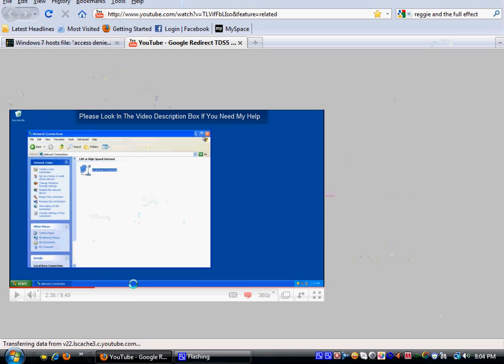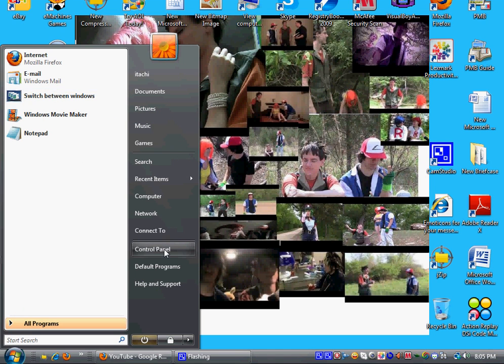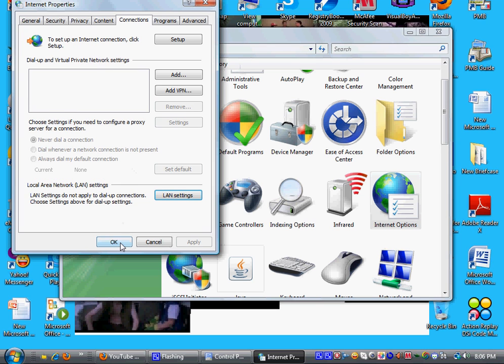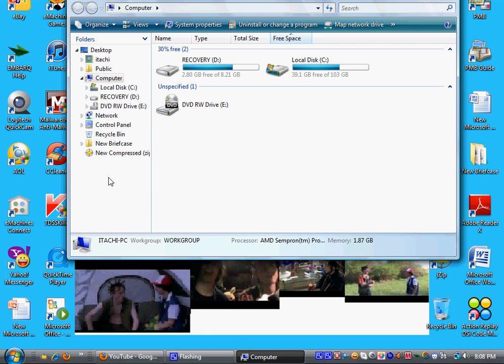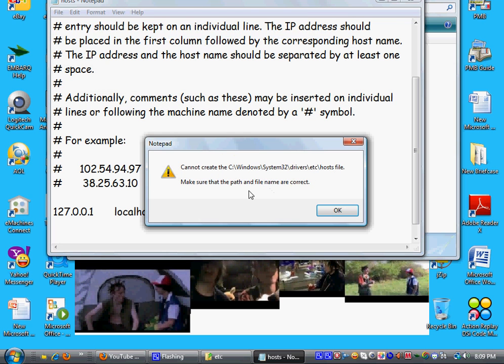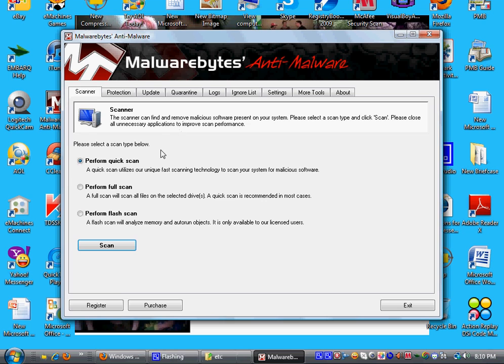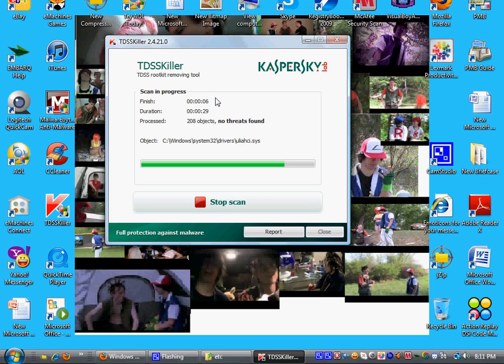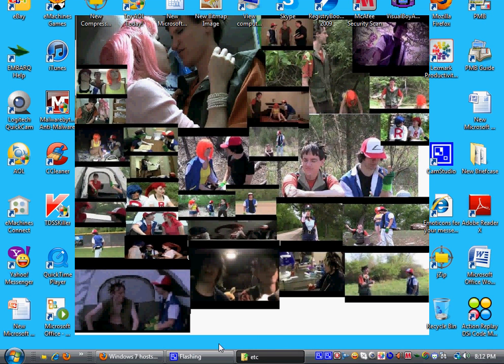Internet Browser Redirect Virus - Tutorial to Removal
PLEASE READ:
*I will not offer support anymore, since I don't remember the process. Sorry for the inconvienience. I'm not responsible for any problems you're computer may have after this, so tread carefully.*

Wow my voice and microphone suck xD Anywho...
This is a tutorial on how to remove one of the most frustrating viruses out there. Even with free anti-virus/virus removing software, this virus is hard to get rid of and makes your browser prone to unwanted advertisements, fake virus alerts, and a slow browser. This video will show you how to get rid of the worst hijackers out there. I don't take credit for this video but a guy on YouTube showed me how to do this and I want to make this well-known (a little easier to follow) that way you guys don't get this virus.
Sites to get information:

Link for Kaspersky (Make sure you download a software that opens .zip files like bitzipper or jzip.):

*All the download links above have NO VIRUSES, MALWARE, ADWARE, OR UNWANTED ITEMS TO MAKE YOUR COMPUTER WORSE. I've downloaded them and I know for a fact that they work.